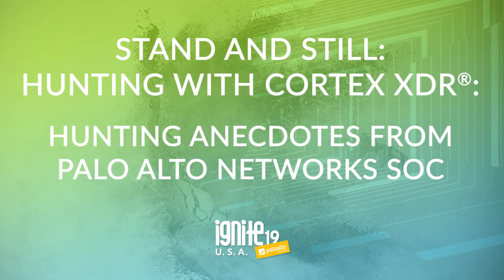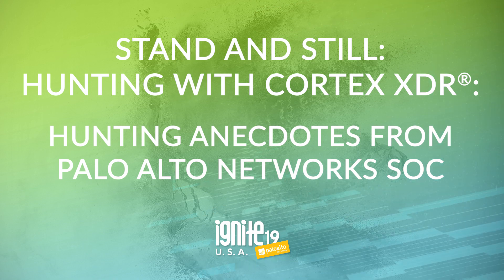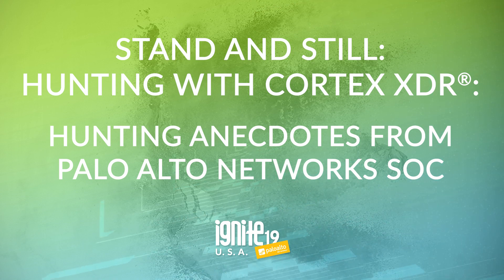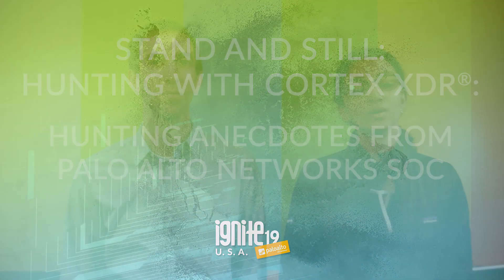Stand and Still: Hunting with Cortex XDR®: Hunting anecdotes from Palo Alto Networks SOC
In the animal world, stand-hunting and still-hunting are popular hunting strategies. Stand-hunters use structured methods to attract prey or herd them to be hunted in groups. Still-hunters look for any anomalous activity throughout the landscape and mostly do wide-ranging searches for a prey. In the cyber world, we call these structured-hunting and unstructured-hunting respectively. When used together, they can be highly effective in finding evil. For most organizations, undertaking both hunting strategies can be challenging for two main reasons:
1) Researching and developing specific scenarios from scratch for structured-hunting may consume a lot of time and resources.
2) Integration across disparate data sources for unstructured-hunting is needed and the lack of a centralized platform makes it a tedious process.

In this session, the Palo Alto Networks SOC team will cover two real-life case studies and demonstrate how we execute both structured and unstructured hunting using Cortex XDR aligned with the MITRE ATT&CK framework.
The pre-built Behavioral Indicators of Compromise (BIOCs) within Cortex XDR - Detection and Response are leveraged and grouped together based on attacker tactics to perform a structured-hunt.
The Centralized visibility provided by Cortex XDR - and user-anomaly based events from Cortex Analytics are leveraged for performing unstructured-hunts.
We will also cover useful technical strategies to aggregate structured and unstructured hunts across the entire Security Operating Platform. The primary goal is to inculcate knowledge on how to tap into the useful features of Cortex XDR for hunting and take home some valuable use-cases for both types of hunts

Register for Ignite 2019 now!